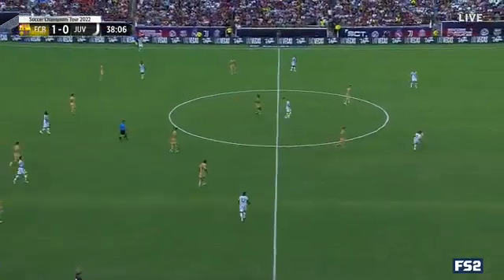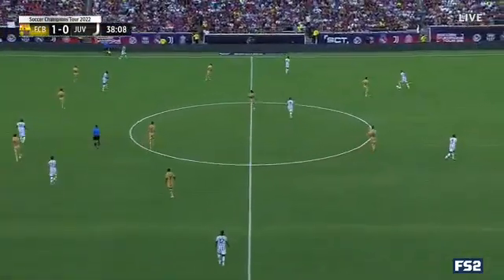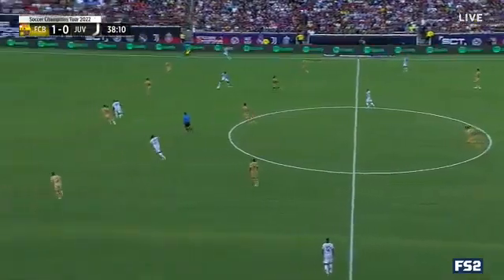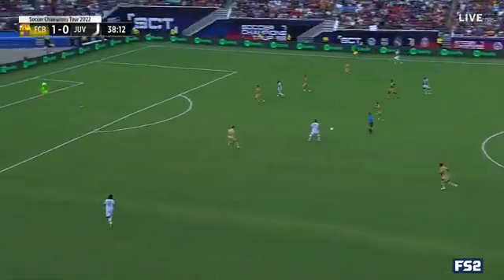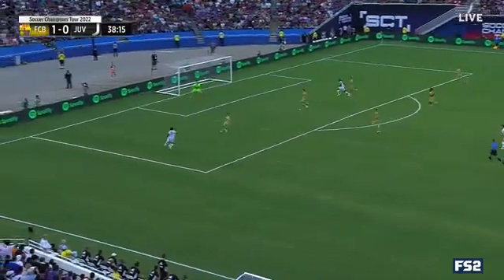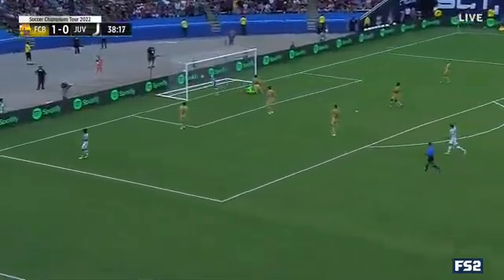Kean Goal Barcelona vs Juventus 1-1